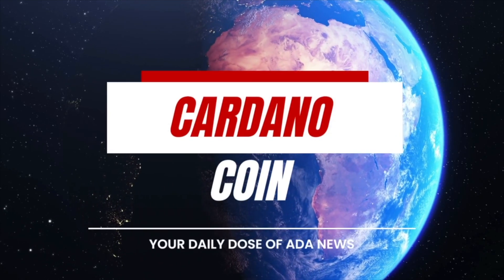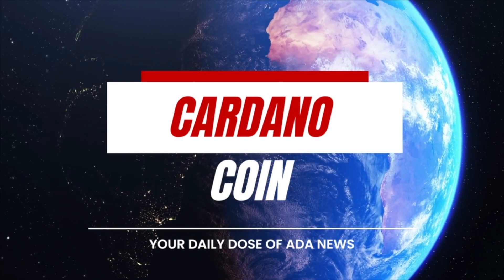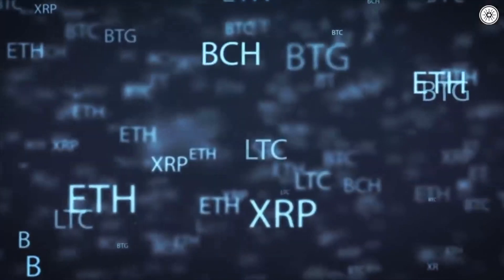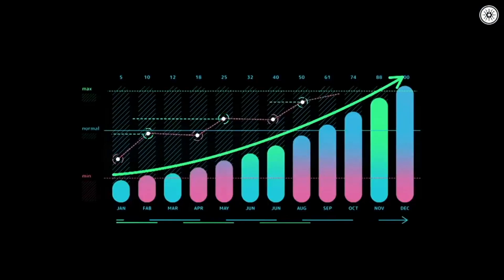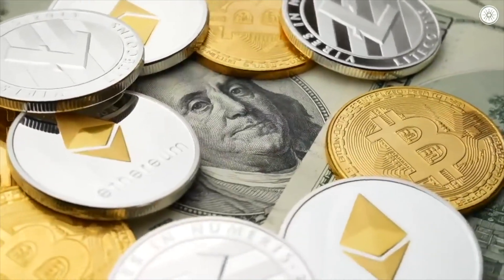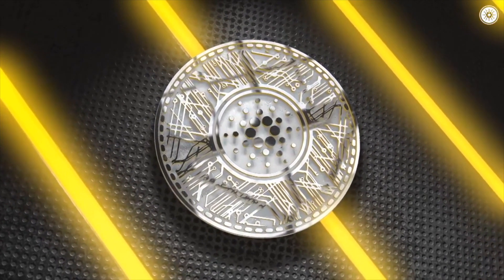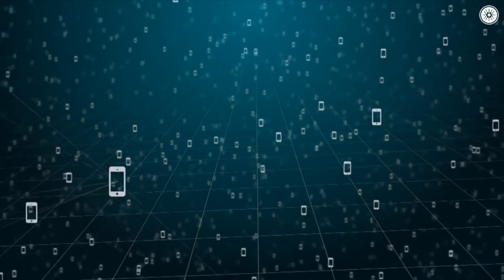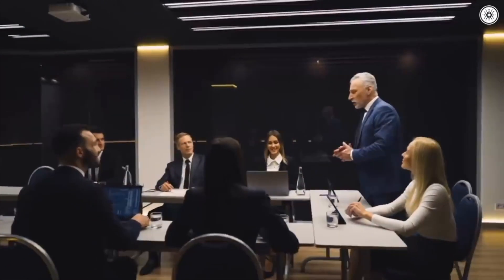Cardano Holders Be AWARE! Massive Cardano Airdrops Happening! Do THIS Now!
CCardano Holders Be AWARE! Massive Cardano Airdrops Happening! Do THIS Now!

ardano (ADA) is discussed in this video. Check out the ADA News to learn more about Cardano ADA and how you can use it to make money (ADA). A public blockchain platform is called Cardano. It is open-source and decentralized, and proof of stake is used to create consensus. With the use of its proprietary coin, ADA, it can enable peer-to-peer transactions. Charles Hoskinson, a co-founder of Ethereum, established Cardano in 2015.

For information about Cardano (ADA), the latest Cardano analysis, and Cardano news, follow @CardanoCoin on Twitter. The latest cryptocurrency news is provided, and various forms of cryptocurrency are discussed!